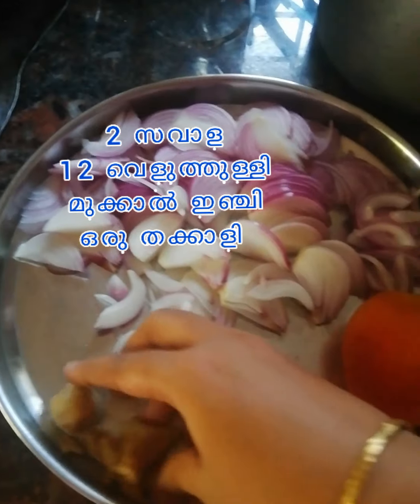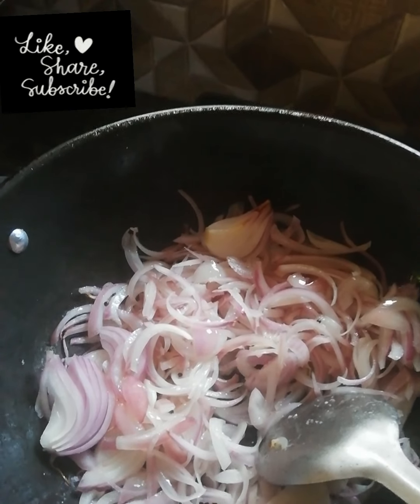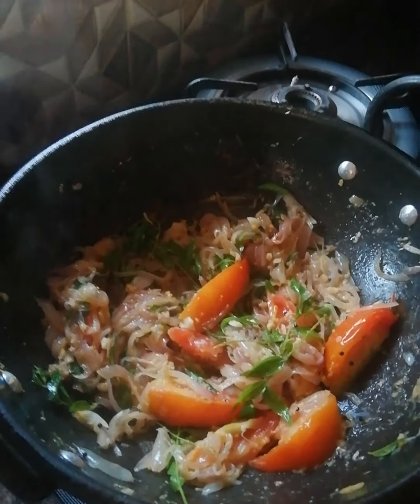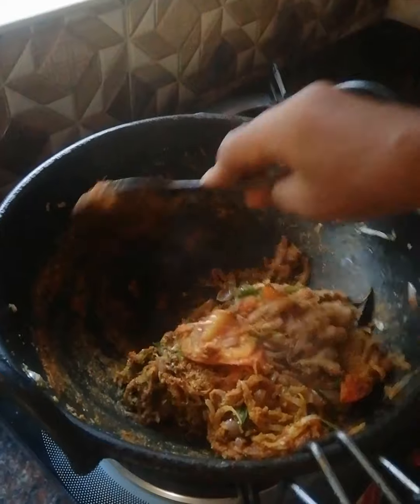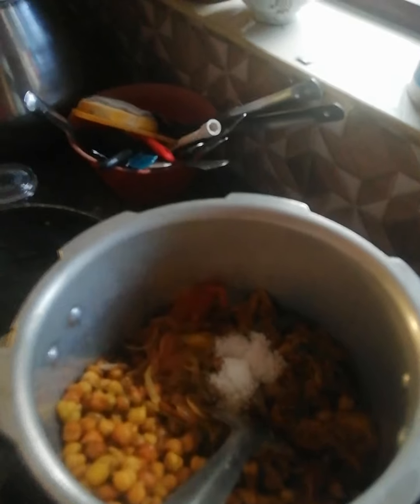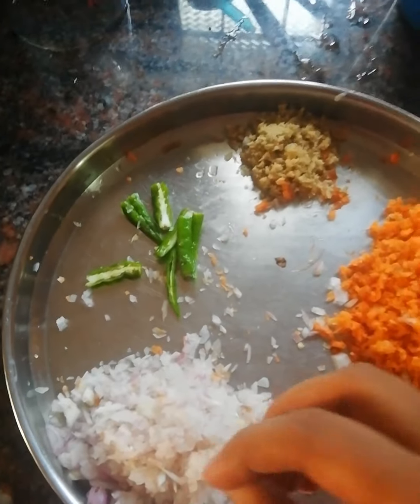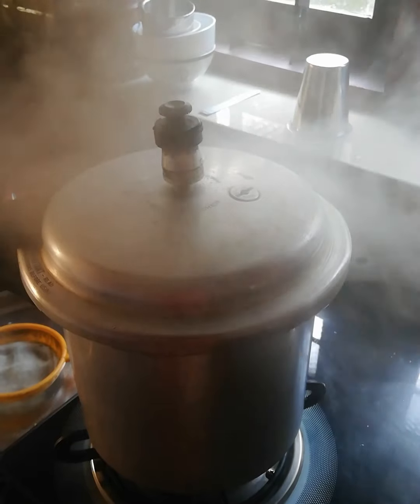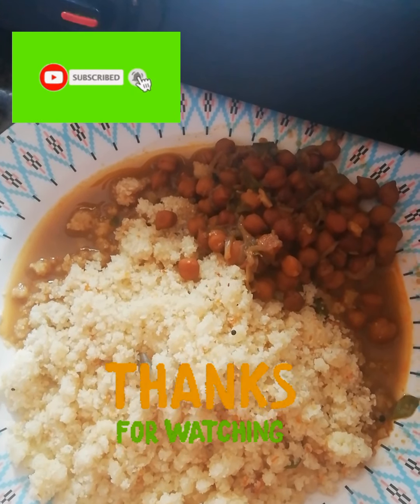ഉപ്പുമാവ് കടലക്കറി 😂😂😂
ഉപ്പുമാവ് with കടലകറി 😂😂😂
salt mango tree 😂